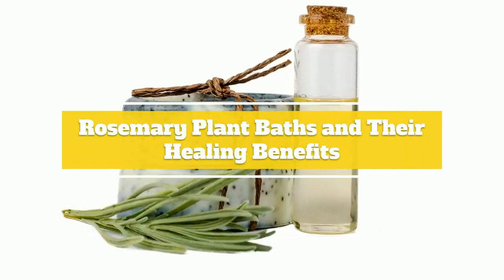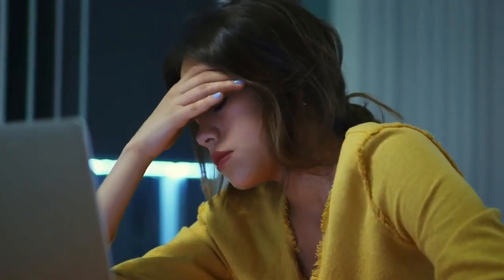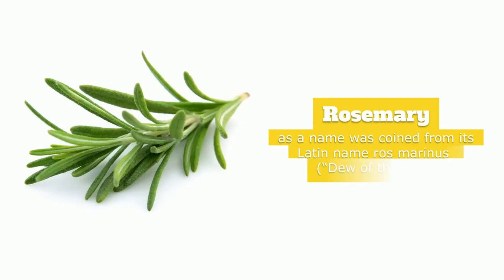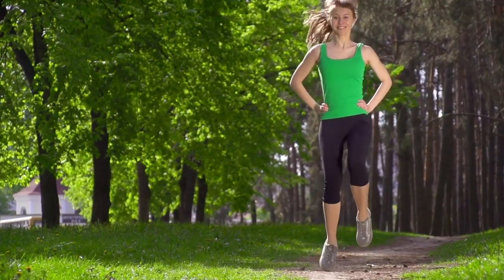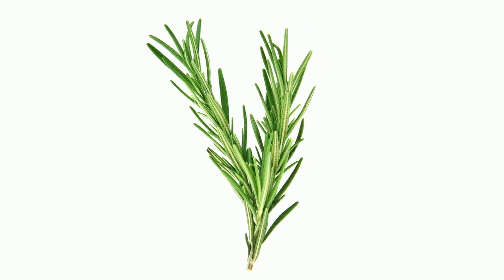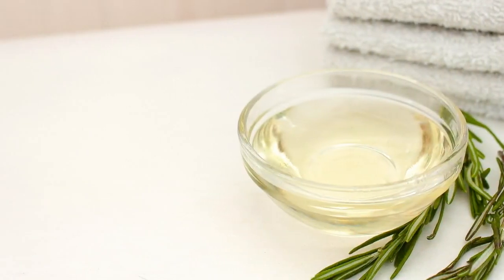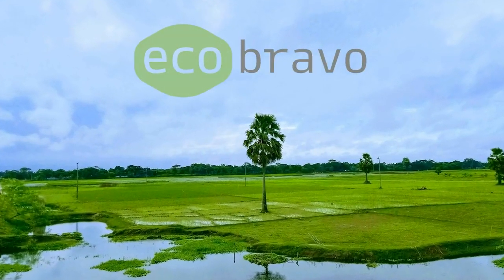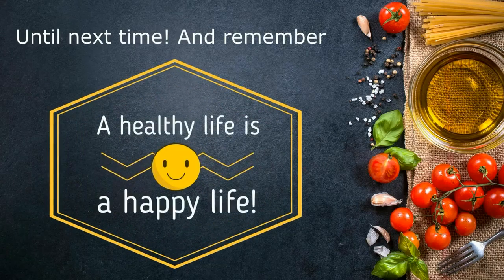Rosemary Baths Recipe and Rosemary Healing Benefits (2022)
Rosemary Baths Recipe and Their Healing Benefits for 2022
Watch this video to learn how you can use rosemary to heal your body and have amazing  bath. Find out our secret rosemary bath recipe and
Rosemary isn't just a herb used to make our food tastier and more flavourful - it also has healing qualities. Find out how you can use it in the best way in your home - find out how to make rosemary plant baths and their healing benefits.

Come to our weekly online seminars to learn more about health and wellness. Choose your date here

You can enjoy reusable straws, bottles, cups, cutlery and much more for healthy and eco-living
Eco Bravo organic cotton produced bags

Remember: A healthy life is a happy life

COMMENT POLICY: Everyone is welcome on our channel, but we expect our audiences to be well-mannered and polite towards me and other community members as well. Wouldn't you expect the same if you had your own channel?

Any impolite, ironic, aggressive, spammy, narrow-minded or inappropriate notes will be deleted without hesitation. Constructive criticism is welcome if you politely express it.

This channel is about spreading positivity and there is zero-tolerance for harmful manners in the comment section. There is plenty of pessimism in the world at present and we don't need more here.  Thank you!
Antoaneta Tsocheva for FK Domestics - Independent Distributor ID 4099163

Category
How-to and Style
SHOW LESS